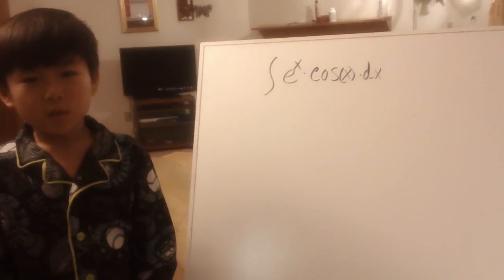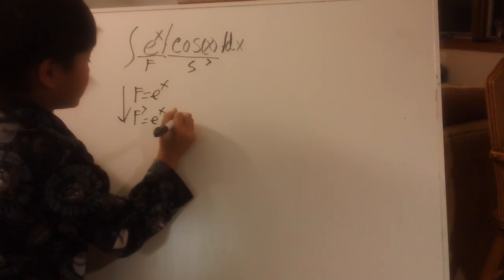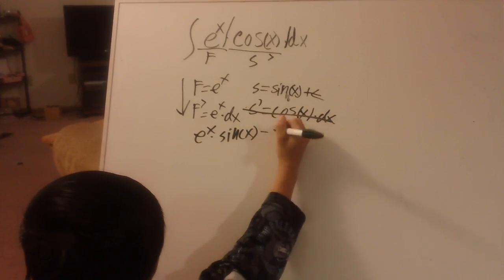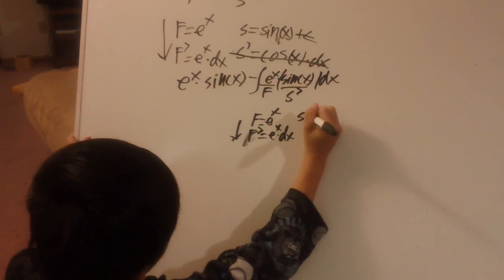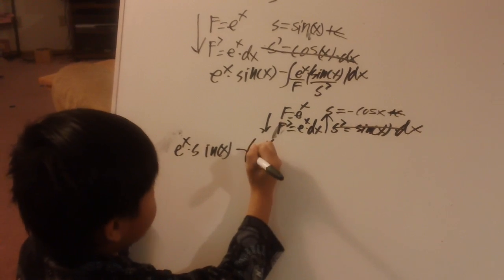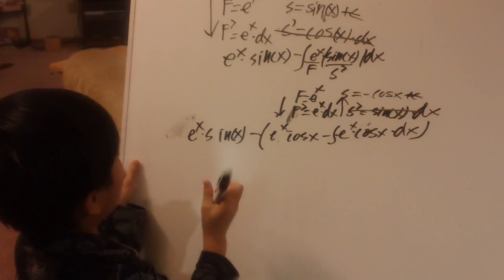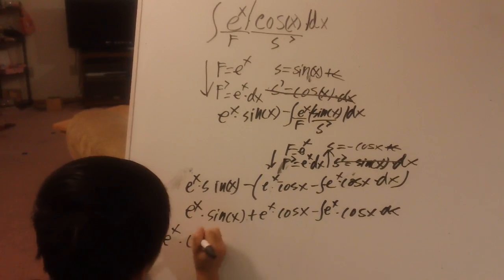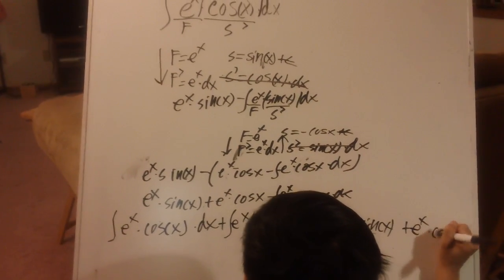kid teaches repeated integration by parts - 8 year old math child prodigy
Kevin, 8 year old, wants to teach you how to do Repeated Integration by parts. He did it by his own pattern and excellent trigonometric identities knowledge.
 He use F for first, and S for second which are the same as U and V.

talented kid,

talented kids, teaches integral by parts,

integral by part.

integral for e^x cos(x).

integration by part.

 integration for e^x cos(x)

integration by part.

 integraltion for  e^x cos(x)